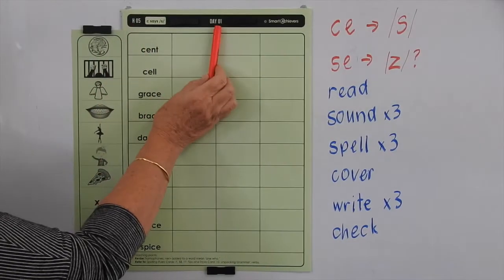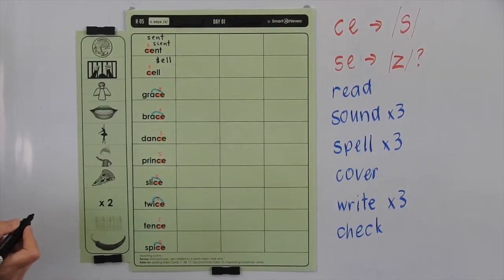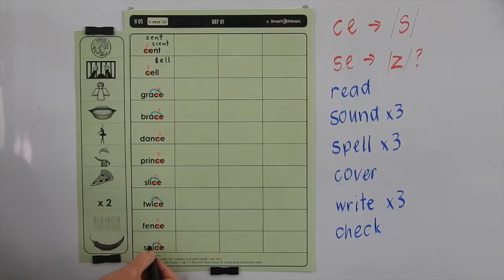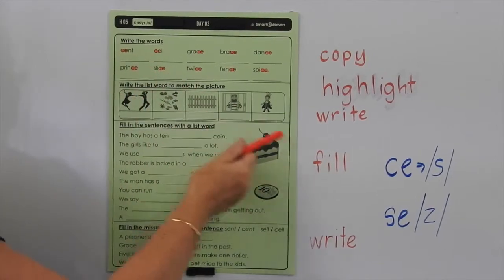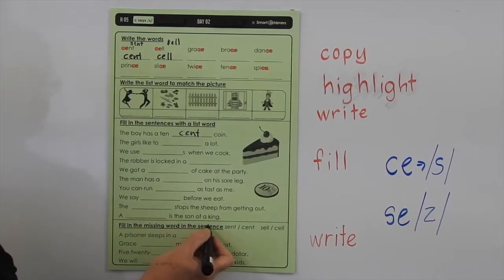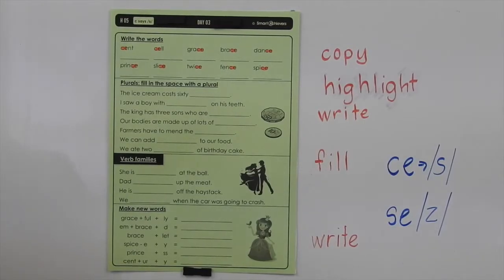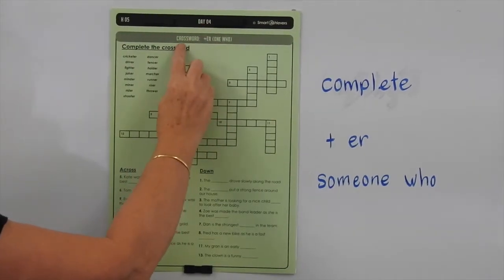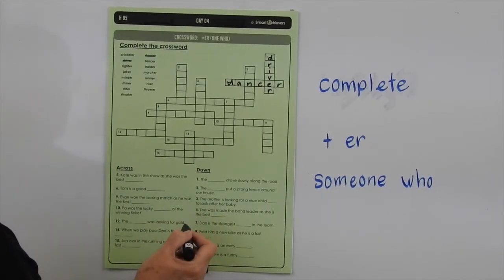Smart Words Level H - List 5